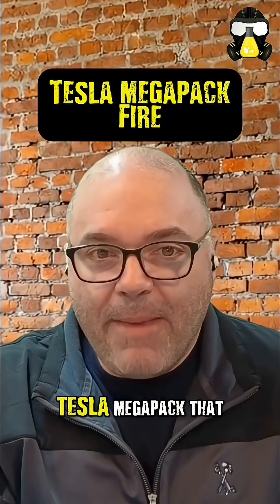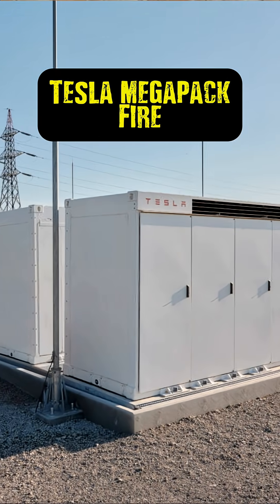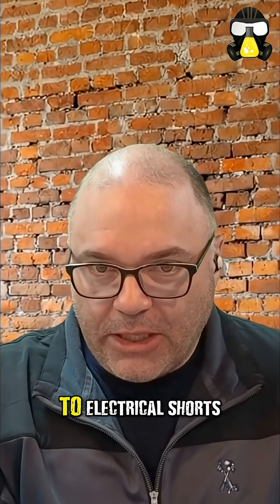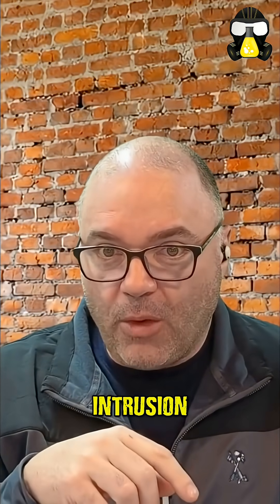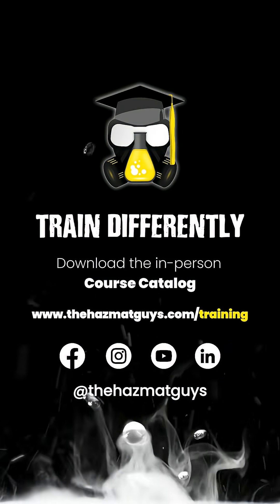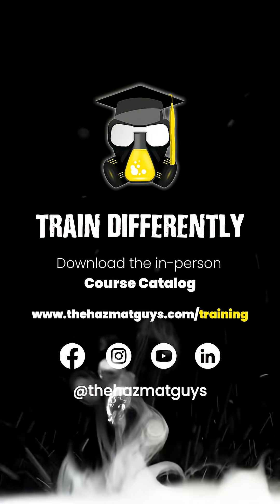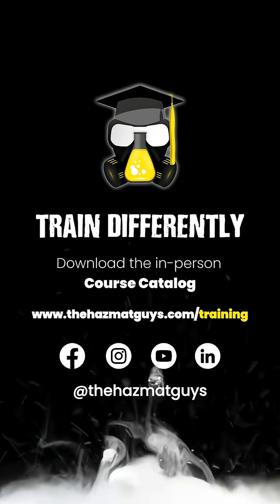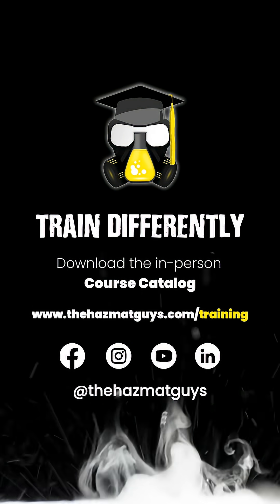Tesla Megapack Fire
How did this department respond to a Tesla Megapack fire?